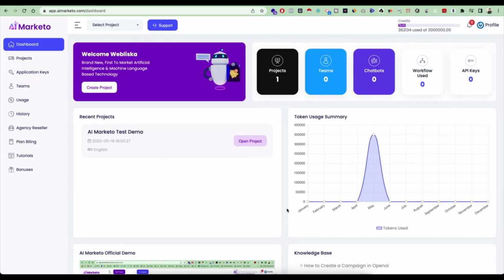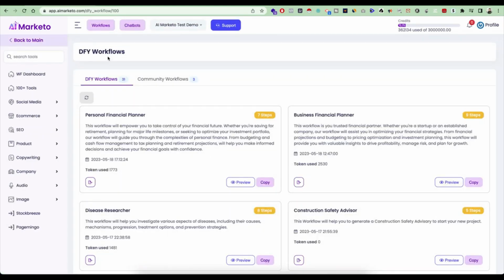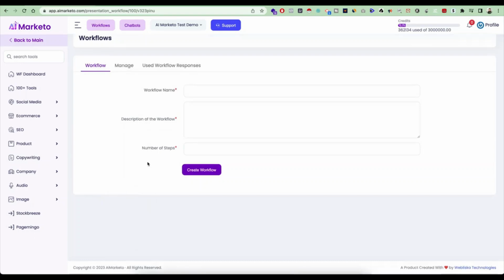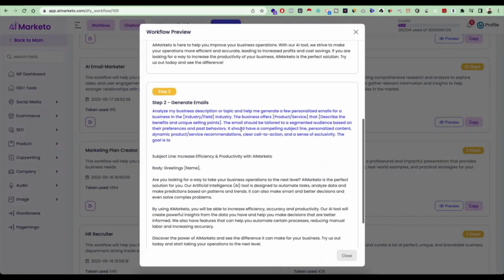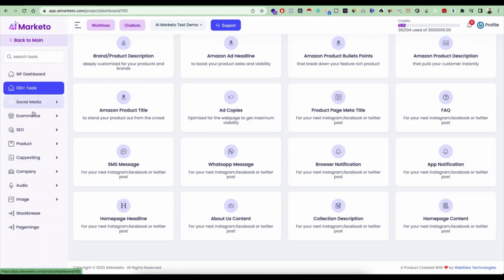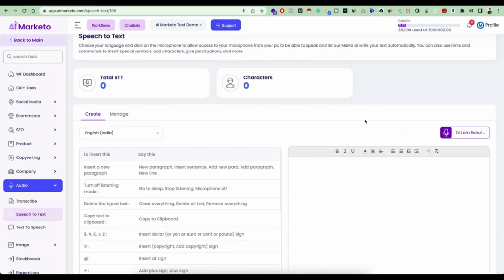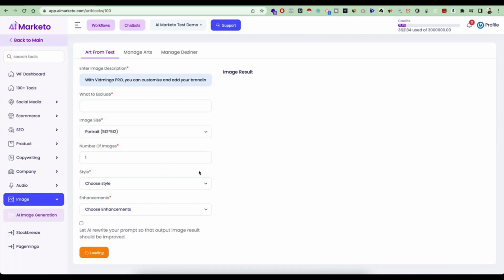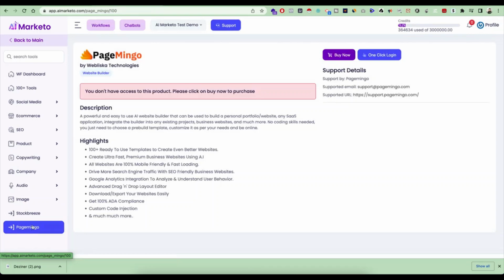AI Marketo Review, Bonuses, Demo: All-In-One AI Software Powered By Six Different AI Engines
Get AI Marketo with My EXCLUSIVE Bonuses

8 Exclusive Bonuses $2,230:
Premium Bonus 1 - Tik Tok Marketing
Premium Bonus 2 - Pinterest Traffic Automator
Premium Bonus 3 - eLead Fusion Elite
Premium Bonus 4 - FB Email Collector
Premium Bonus 5 - Instagram Ads Success
Premium Bonus 6 - LinkedIn Auto Post Machine - Multi Account License & Whitelabel
Premium Bonus 7 - Viral Soci Sharer & Locker
Premium Bonus 8 - 300 Ready-Made Logo Designs

AI Marketo:
Ai Marketo Is A Quantum-Level Phenomena Combines Machine Learning, Artificial Intelligence & Deep Learning To Give Anyone Super Powers To Create Exceptional A-List Content In Any Language & For Any Business!
Ai Marketo Is A Stage II AI Automation Software That Comes Pre-Loaded With 50+ DFY Workflows Ready To Handle And Do Complex Tasks Like Content Writing, Copywriting, Marketing, SEO, Videos, Ai Arts, Ai Audio Tools, Stock Explorer And More On Autopilot Just By Entering A Keyword.
• The World’s First And Only All-In-One AI Software Powered By Six Different AI Engines For All Your Sales And Marketing Needs
• Access Ready-To-Use, Done-For-You Workflows For Various Niches To Streamline Your Marketing Campaigns
• In 1 Click, Generate Top-Notch Marketing Materials So You Can Start Selling Faster Than Ever Before
• Instantly Boost Profits And Exponentially Increase Sales With Professionally Content
• Launch Record-Breaking Campaigns Instantly To Get More Clicks, Leads & Sales
• Get Started Immediately Without Any Prior Ai Skills Or Technical Coding Experience
• No Need To Struggle With Multiple Ai Prompts, Just Type In A Keyword And The Engine Does It All For You
• The Ultimate, Newbie-Friendly, Point & Click And Drag & Drop Ai Engine That Gets You Done-For-You Marketing Materials Quickly
• Creates Pro-Level Content And Marketing Campaigns For You And Your Clients In Seconds Without Relying On Freelancers Or Designers
• Free Agency Rights Included So You Can Get An Unlimited Number Of Clients For Unlimited Profits
Workflows Are Taking Over 99.9% Of All A.I. Tools
Simply Enter A Keyword And Get Done-For-You Sales Pages, Emails, Blogs, Images And More.
Build Unlimited Automations With DFY Workflows.